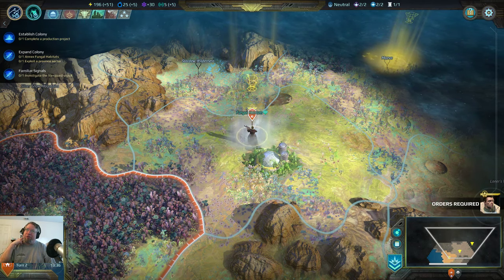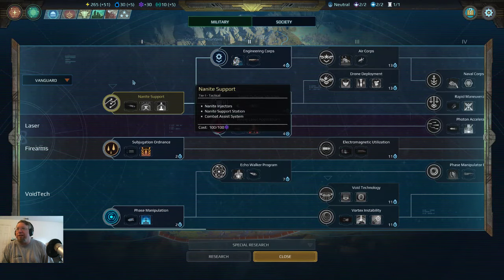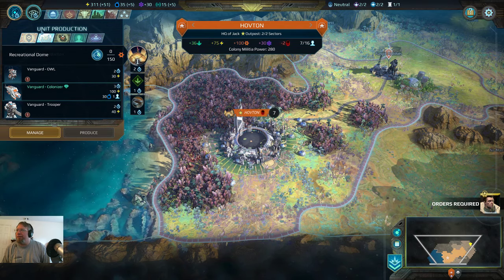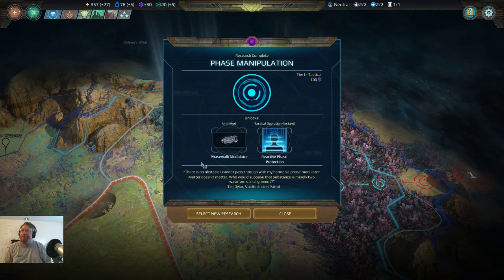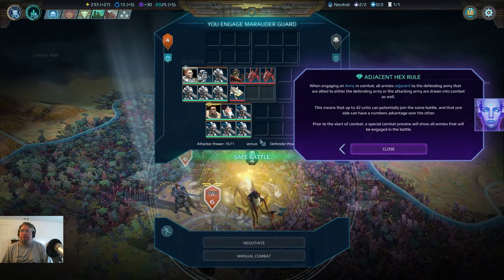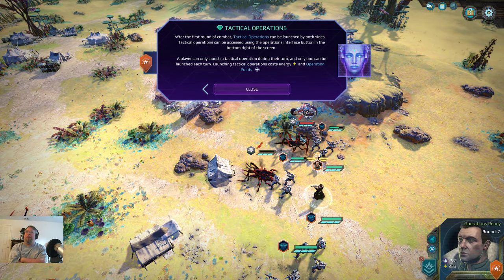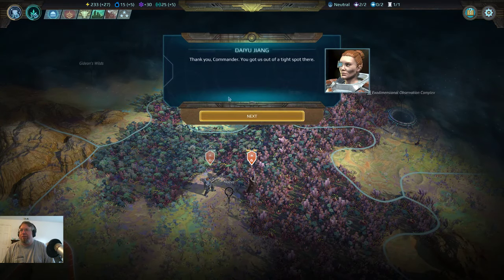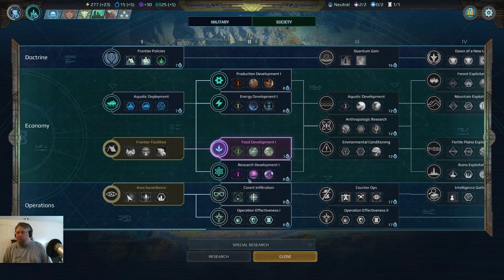Tutorial AoW: Planetfall pt.2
Age of Wonders: Planetfall

Age of Wonders: Planetfall is a turn based strategy game where you play as 1 of 6 possible factions trying to take over a planet. Join me as we play the tutorial for the story campaign. Learning how to build up our settlements, and how to fight in combat.

Category:  Gaming